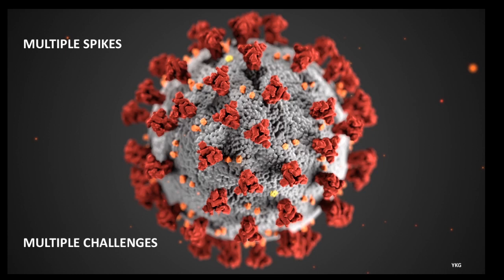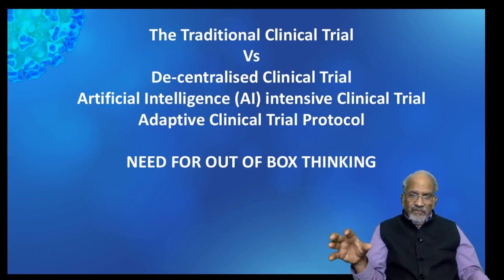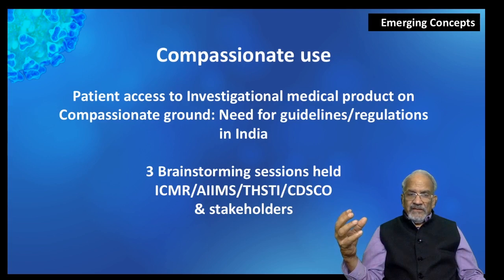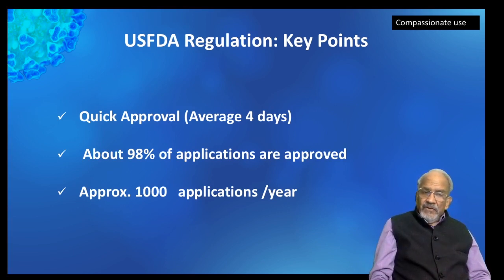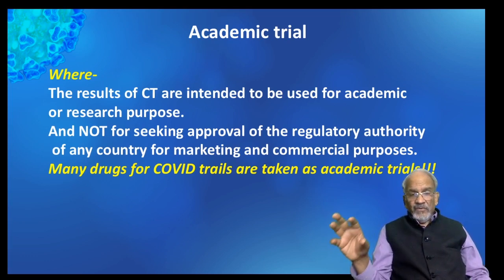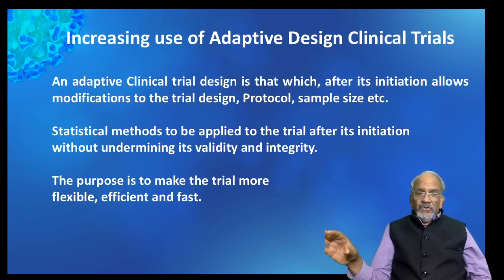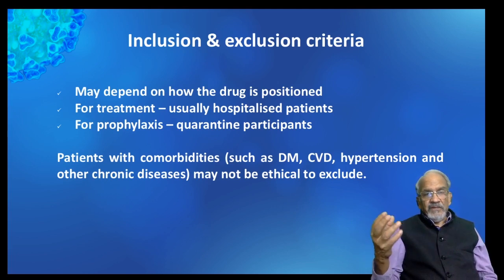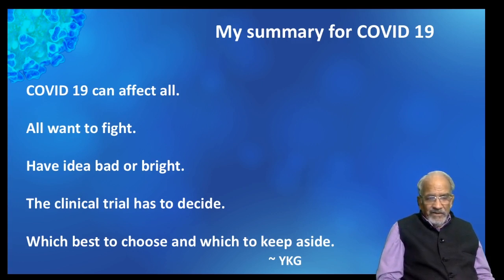LIVE _ Issues related to clinical research during COVID-19: Questions & Answers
Clinical Development Services Agency &
Translational Health Science and Technology Institute
    Presents
Issues related to clinical research during COVID-19: Questions & Answers by
Prof Y. K. Gupta
• Principal Adviser (Project), CDSA-THSTI, DBT
• President, AIIMS, Bhopal
• Former Dean (Academics), & Head of Pharmacology, AIIMS, New Delhi
• Member - Task Force COVID-19 in DBT, ICMR & SERB